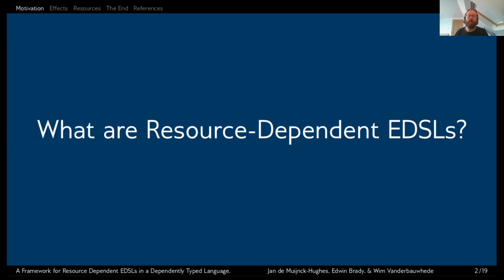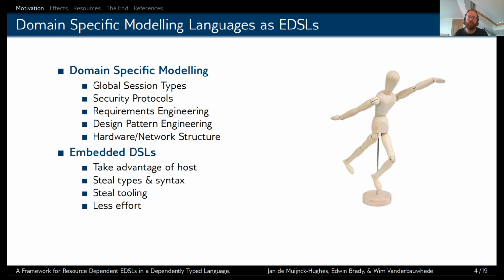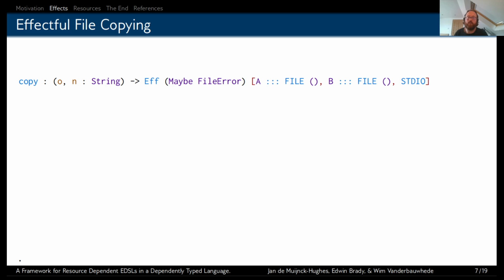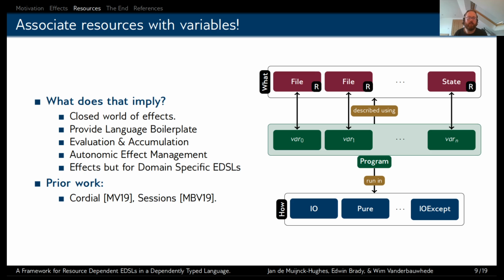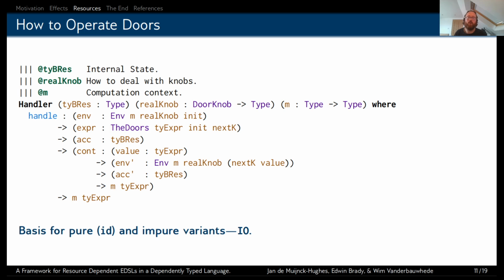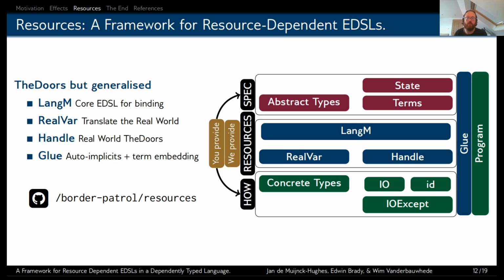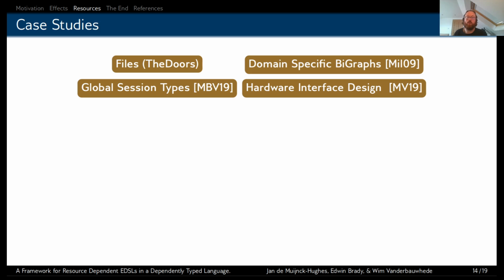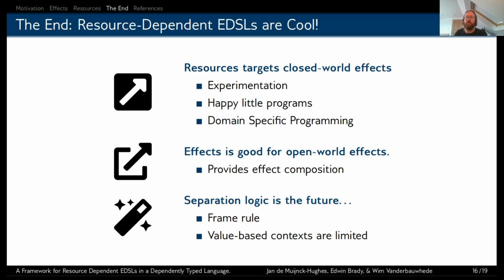A Framework for Resource Dependent EDSLs in a Dependently Typed Language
@jfdm, Postdoc at University of Glasgow, here to tell you
how one can create Resource-Dependent EDSLs in Idris!
Joint work with @edwinbrady & @wim_v12e

Paper DOI:
Presented at ECOOP 2020, part of SPLASH 2020
By Jan de Muijnck-Hughes, Wim Vanderbauwhede, Edwin Brady